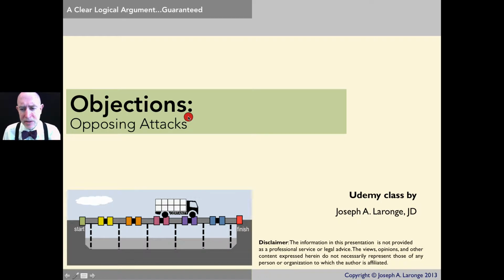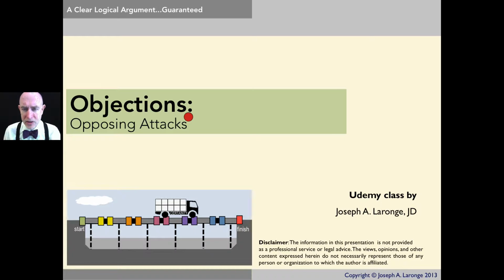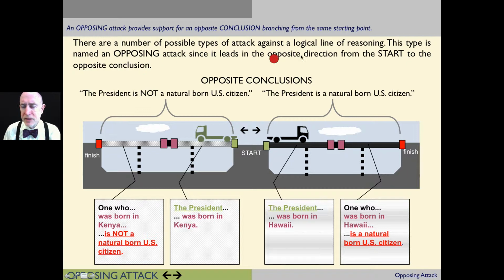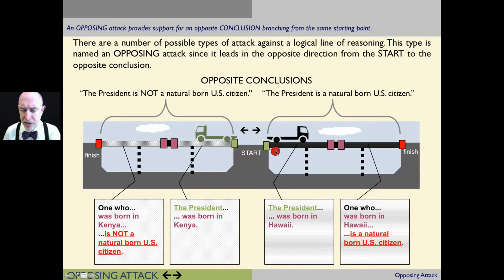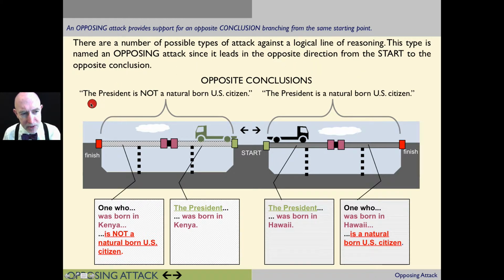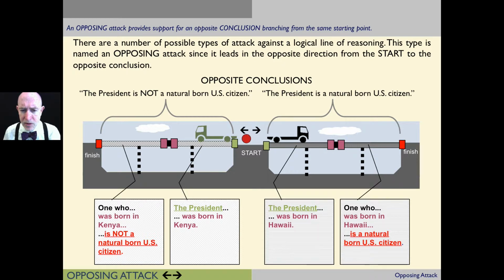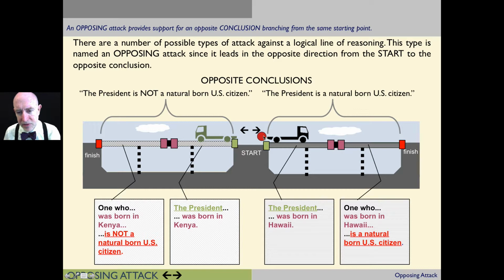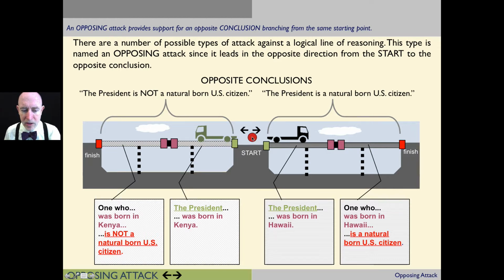Lesson 19 Opposing Attacks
The first of the three types of objections (Opposing) is discussed.